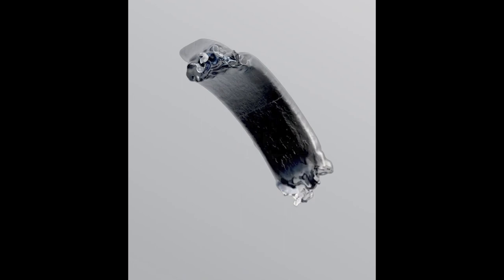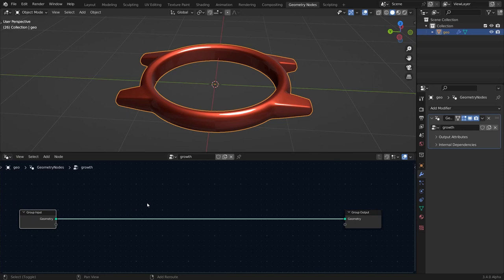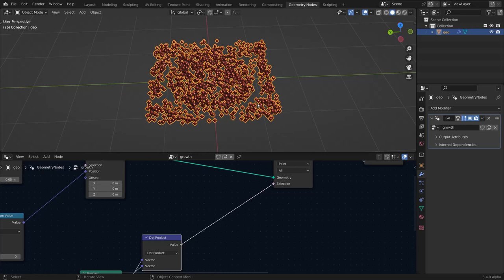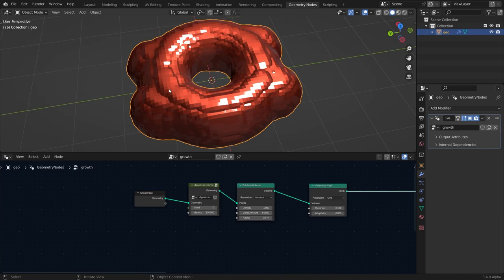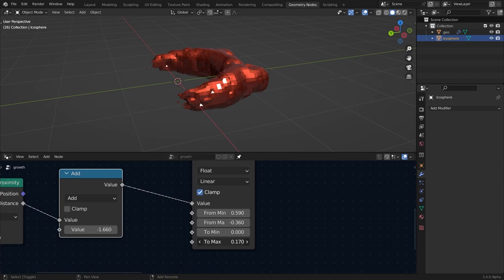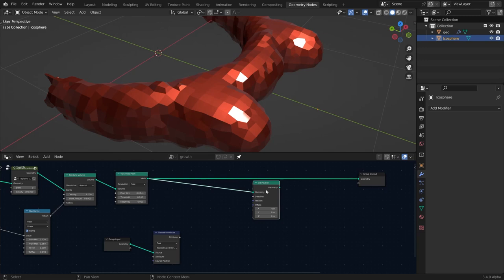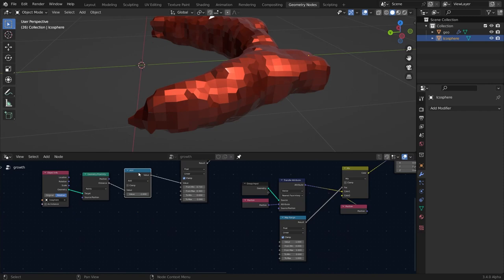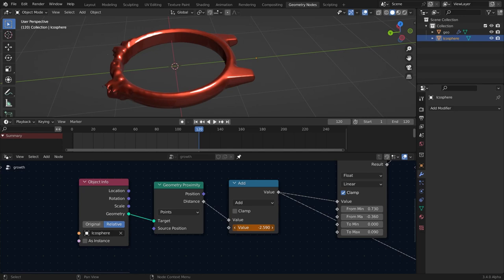Creating Houdini Effects in Blender with Geometry Nodes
Hi Guys, today we are going to be creating this Houdini effect in Geometry Nodes, totally procedural controlled with one value.

So The blenders new geometry nodes system is very powerful, and we can do so many procedural things that people are only possible in Houdini,
but that's not the case blender is getting more powerful, even we don't have the physics solvers in geometry nodes yet, still we can do amazing VFX with it.
New Houdini vs blender stuff is coming ;).
Let's create this Houdini effect in Geometry Nodes (mesh growth, building objects from nothing in blender)

(Blender reveal effect new geometry nodes.)